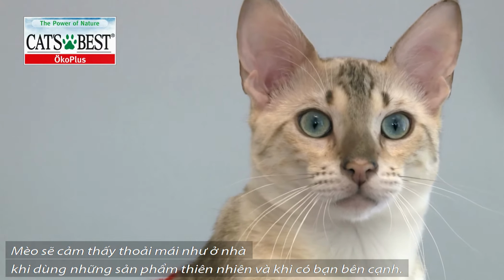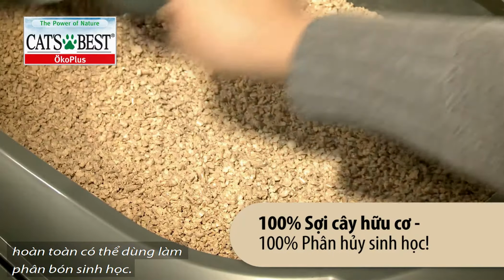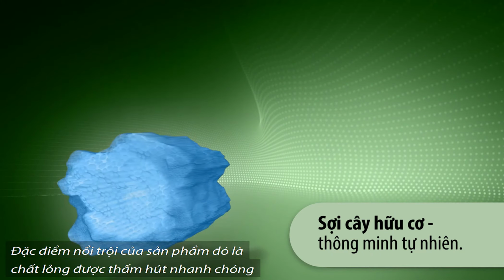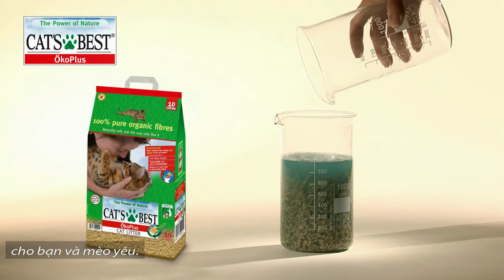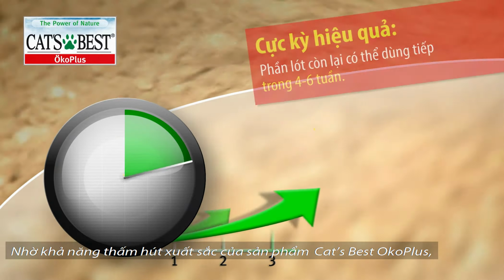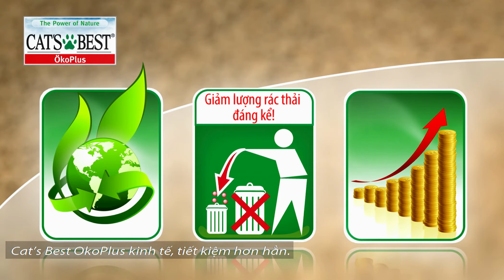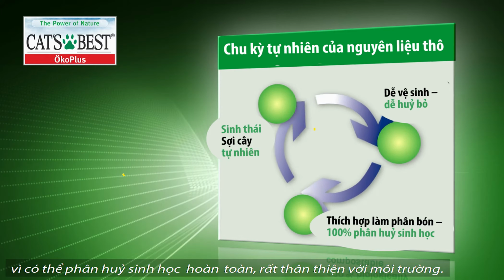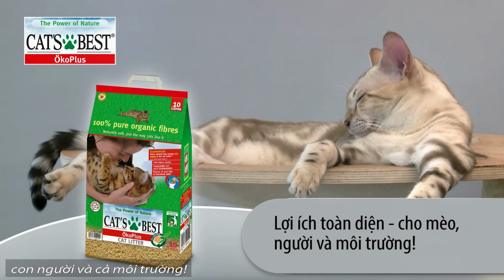Cát vệ sinh cho mèo Cat's Best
Nhờ CÔNG NGHỆ JRS-ORGANICFIBRE700, CAT’S BEST ÖkoPlus có chức năng như một chiếc bẫy mùi hôi và vi trùng: nhanh chóng thấm hút chất lỏng và mùi hôi, khoá chúng lại trong một thời gian dài nhờ hệ thống mao dẫn siêu tốt của sợi cây. Nhờ vậy, mùi hôi không bị phát tán ra ngoài mà không cần dùng bất kỳ hoá chất nào!